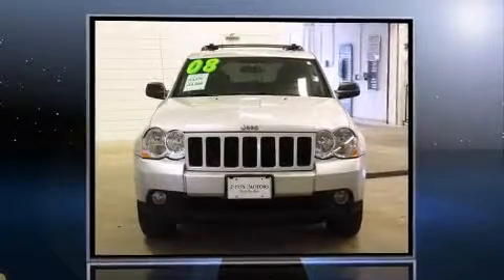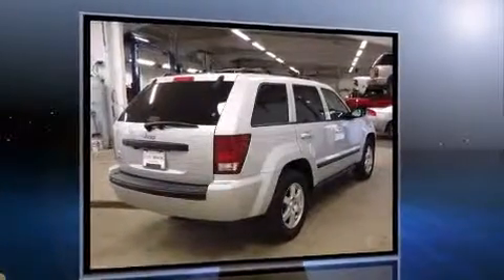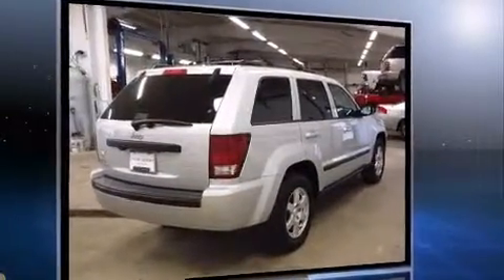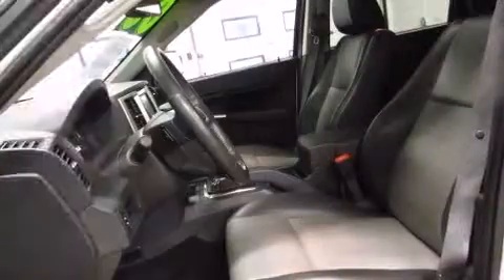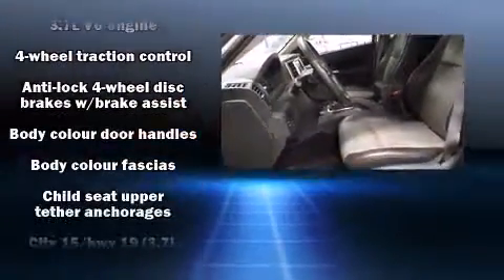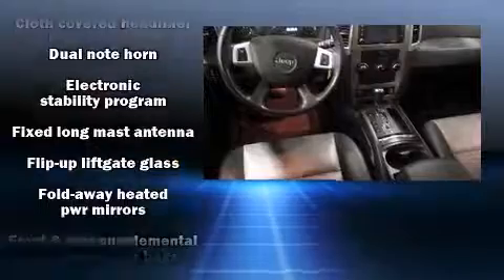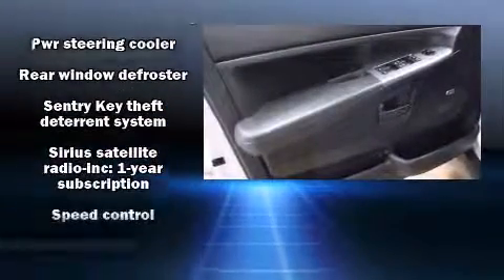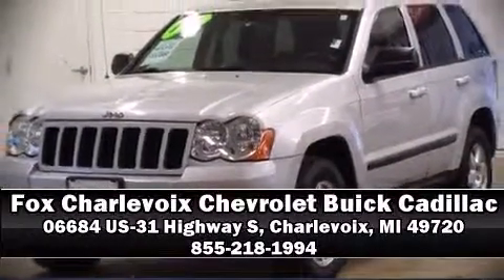2008 Jeep Grand Cherokee Laredo in Charlevoix, MI 49720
Come test drive this 2008 Jeep Grand Cherokee. Smooth gearshifts are achieved thanks to the refined 6 cylinder engine, and for added security, dynamic Stability Control supplements the drivetrain. Four wheel drive allows you to go places you've only imagined. It's equipped with tons of terrific amenities, but it won't break your budget. Such as remote keyless entry, front and rear reading lights, 1-touch window functionality, a trip computer, front bucket seats, air conditioning, tilt and telescoping steering wheel, and power windows. Audio features include a CD player with MP3 capability, and 6 speakers, providing excellent sound throughout the cabin. Jeep ensures the safety and security of its passengers with equipment such as: dual front impact airbags, head curtain airbags, traction control, brake assist, a panic alarm, and 4 wheel disc brakes with ABS. It also arrives with a Carfax history report, providing you peace of mind with detailed information. We have a skilled and knowledgeable sales staff with many years of experience satisfying our customers needs. We'd be happy to answer any questions that you may have. We are here to help you.